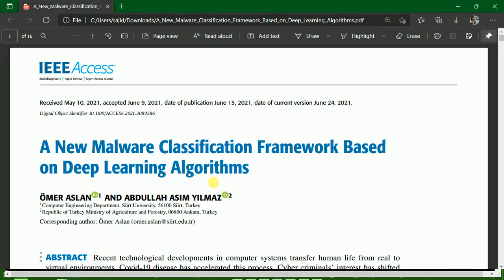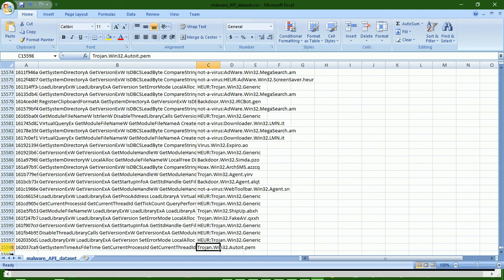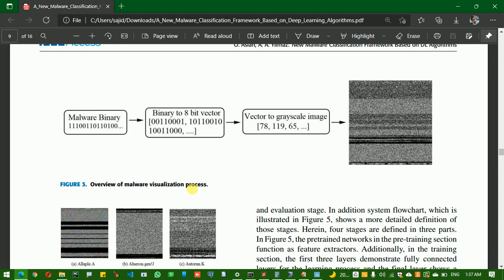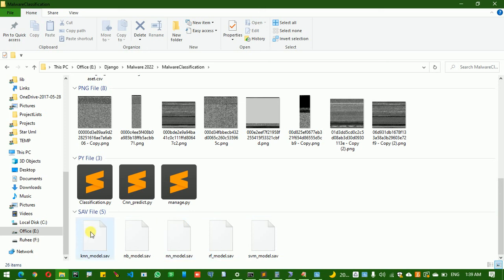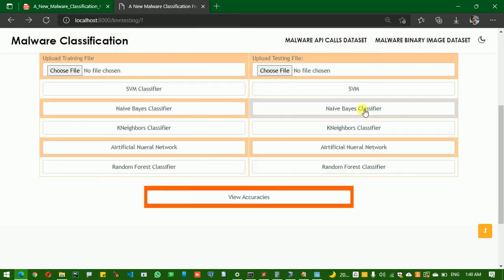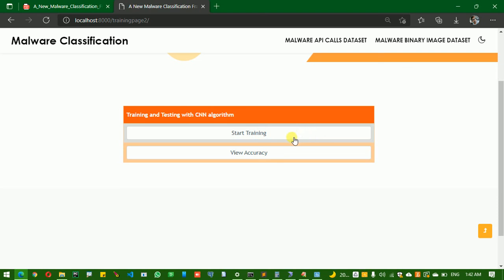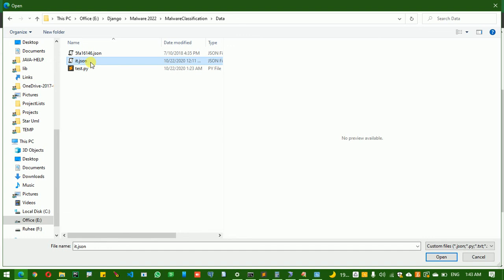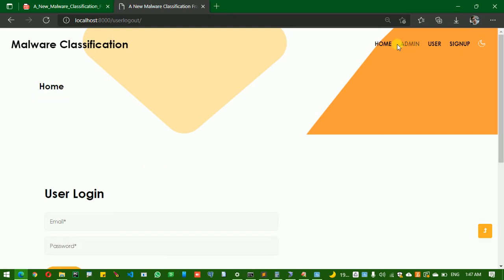A New Malware Classification Framework Based on Deep Learning Algorithms | IEEE Projects Hyderabad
A New Malware Classification Framework Based on Deep Learning Algorithms
Cloud technologies is one of the best renowned software development company In Hyderabad India. We guide and train the students based on their qualification under the guidance of vast experienced real time developers.
ML projects using Python
NLP projectsusing Python
CSE Python Projects
IT Python Projects
Mini Projects using Python
B.Tech CSE final year projects
B.Tech IT final year projects
B.Tech ECE final year projects
IEEE live projects
Academic projects
Engineering students final year projects
Mini projects in Hyderabad
final year projects in india
final year projects
ieee live projects
ieee academic projects
liveieee projects in Hyderabad
mtech live projects in Hyderabad
btech live projects in Hyderabad
java live projects in Hyderabad
embedded live projects in Hyderabad
livebtech projects in Hyderabad
livemtech projects in Hyderabad live
Projects training in Hyderabad
mca live projects in Hyderabad
cse live projects in Hyderabad
IT live projects in Hyderabad
ece live projects in Hyderabad
eee live projects in hyderabd
mtech ieee projects in Hyderabad
mtech live ieee projects in Hyderabad
mtech java projects in Hyderabad
M.C.A Projects
M.E Projects
me projects
be projects
Embedded systems projects institutes in Hyderabad
Embedded projects institutes in Hyderabad
java projects institutes in Hyderabad
power electronics projects institutes in Hyderabad
electronics  projects institutes in Hyderabad
mechanical  projects institutes in Hyderabad
m.e embedded  projects institutes in Hyderabad
b.e embedded  projects institutes in Hyderabad
m.e java projects institutes in Hyderabad
b.e java  projects institutes in Hyderabad
company which is providing live project and training for students and freshers
Education Mca live Projects in Hyderabad mcs jobs
live projects
NATURAL LANGUAGE PROCESSING Projects
Python Projects
IEEE-2020 python Projects
B.Tech CSE final year project on machine learning
B-Tech CSE final year project using python
Python Projects for B.Tech CSE final year Students
B.Tech EEE final year projects
IEEE live projects
Academic projects
m-tech projects in Hyderabad
b-tech projects in Hyderabad
Final year projects
ieeebtech projects
ieee live projects
ieee academic projects
java and dot net projects in Hyderabad
java Projects training institute in India
java Projects training institute in ameerpet
online training in java Projects
java Projects training institute
live projects in ameerpet
ieee projects in ameerpet
ameerpet live projects institutes
live projects institutes in ameerpet
live projects institutes in Hyderabad
mtech live projects in ameerpet
btech live projects in ameerpet
academic live projects in ammerpet
final year projects in ameerpet
student projects in ameerpet
ieee student projects in ameerpet
dot net developers in ameerpet
java developers in ameerpet
java Projects trainer in ameerpet
java Projects trainer in Hyderabad
java Projects trainer in India
online training from India
java Projects online training from India
best training institute in ameerpet
best training institute in Hyderabad
best online trainers in India
java Projects course offering institute in Hyderabad
java Projects online coaching institute in Hyderabad
java  training in ameerpet
java training institute in ameerpet Hyderabad
embedded training in Hyderabad
java training institute in Hyderabad
java coaching institute in Hyderabad
Embedded training and placement in Hyderabad
Java dot net trainers in Hyderabad
Java dot net Training in India
Embedded systems Hyderabad
Embedded Hyderabad
Embedded software training institute
Reputed embedded training institute Hyderabad
live projects in java
live projects for mca students
Live projects for mechanical engineering
Academic projects
Computer courses Hyderabad
Free academic projects in java
Academic projects abstracts